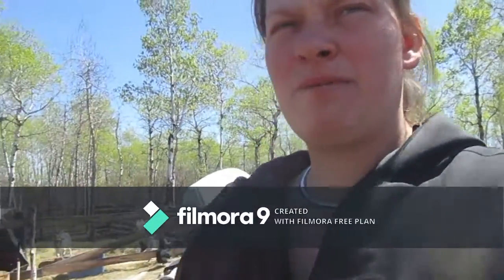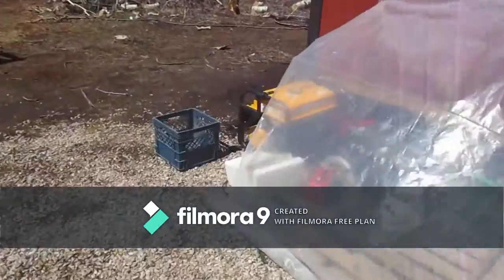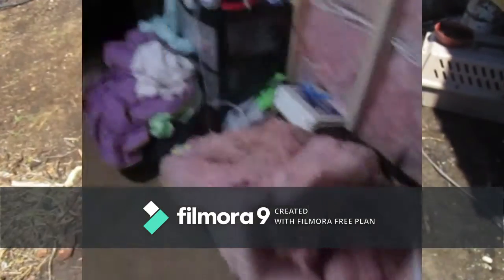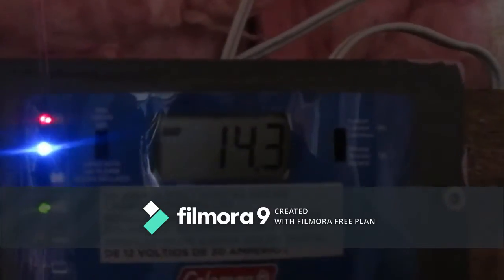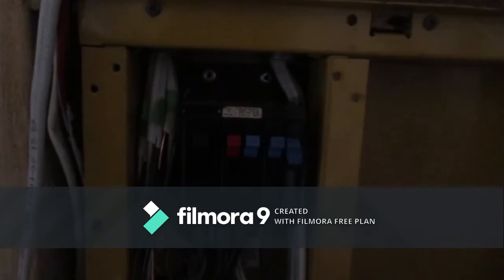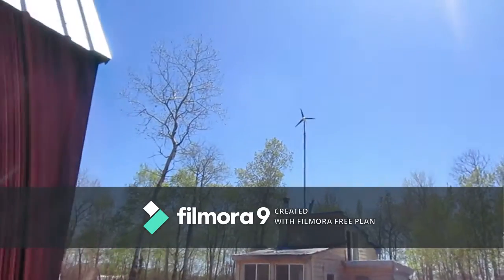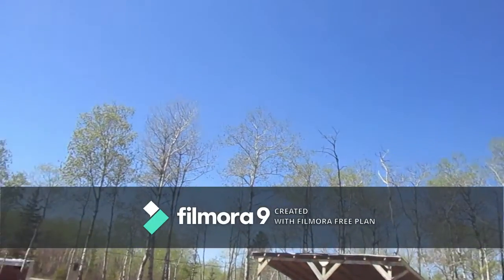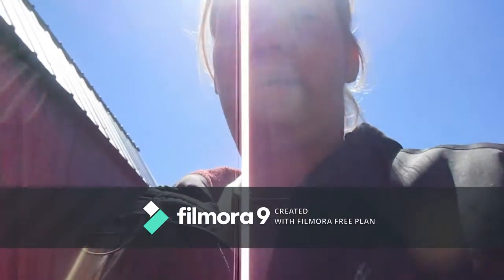Off Grid- solar Power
Off grid living- Solar Power Battery Bank -off grid Washer- wind turbine- Coleman 400 watt turbine